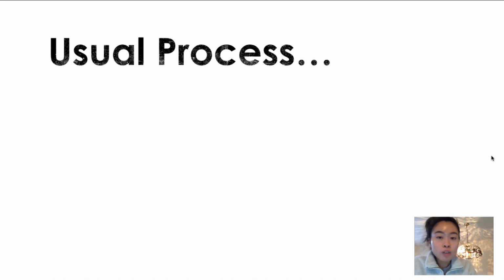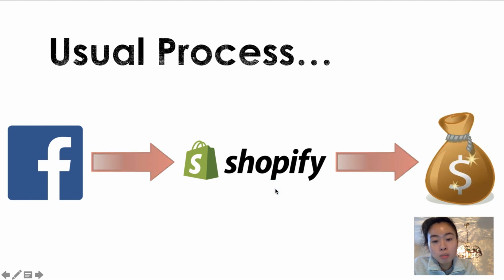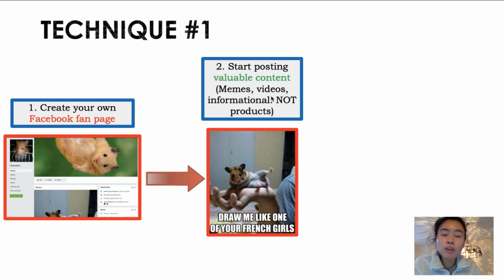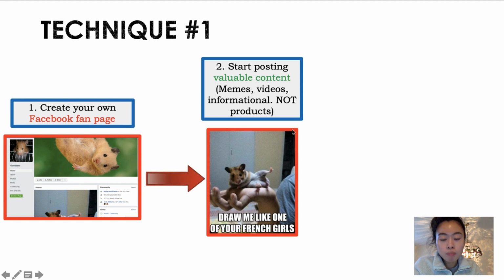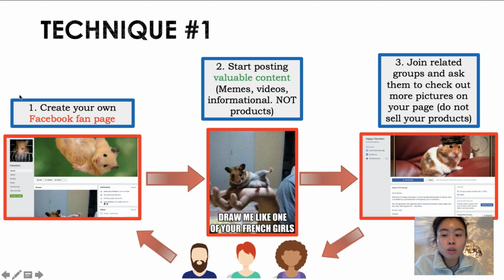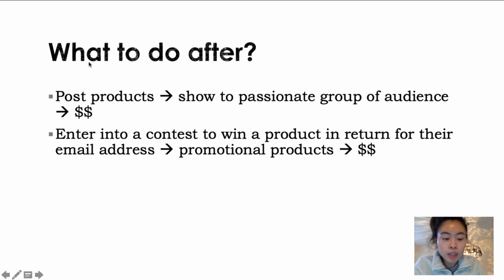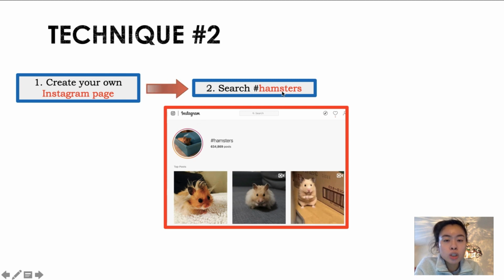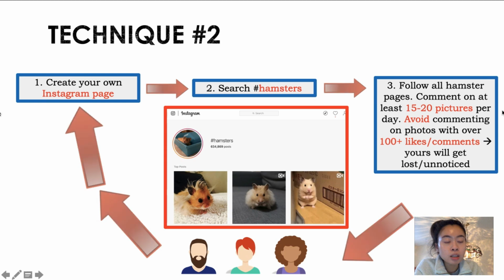3 WAYS TO GET FREE TRAFFIC TO YOUR SHOPIFY STORE | PRINT ON DEMAND BUSINESS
3 WAYS TO GET FREE TRAFFIC TO YOUR SHOPIFY STORE | PRINT ON DEMAND BUSINESS